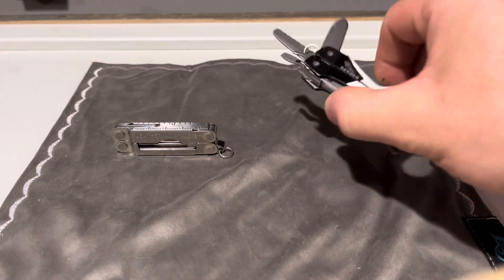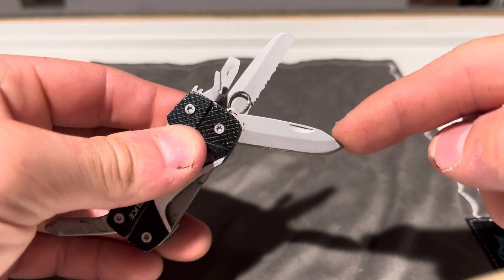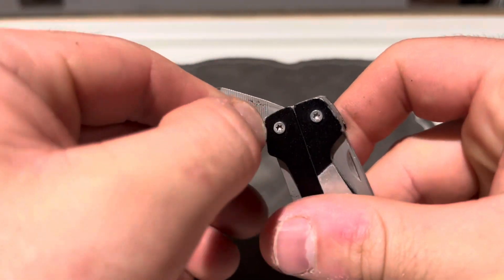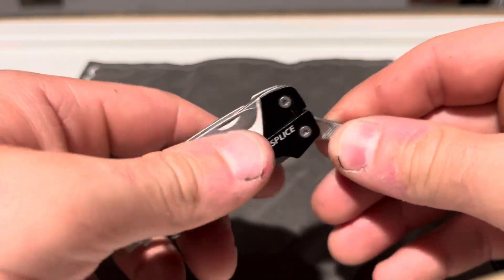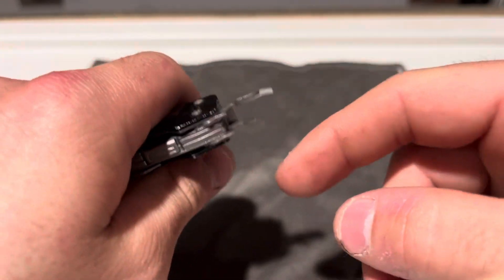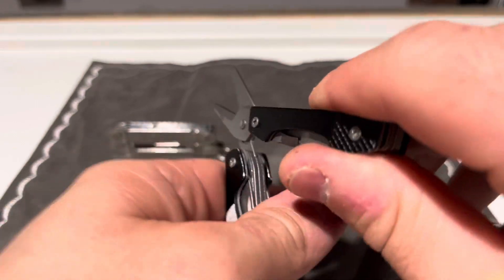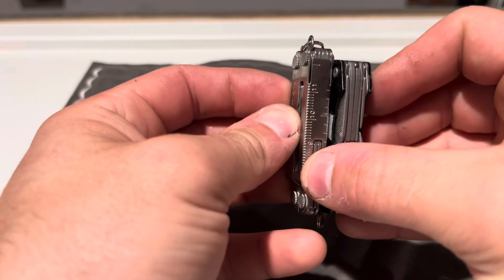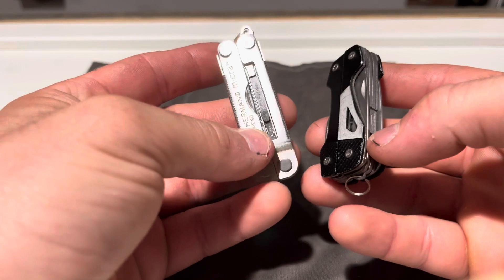Quick video on the Gerber splice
Gerber splice